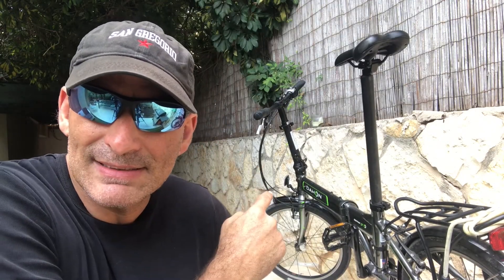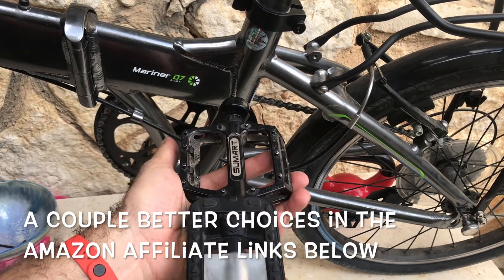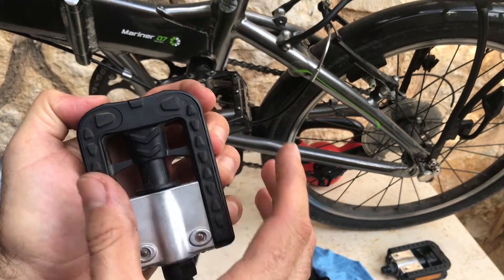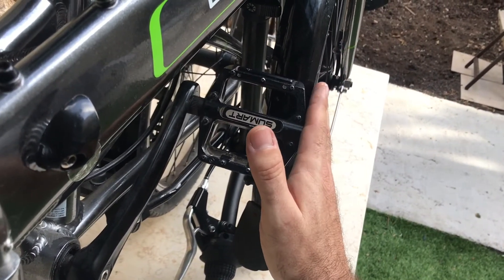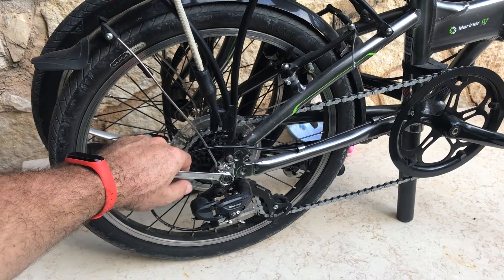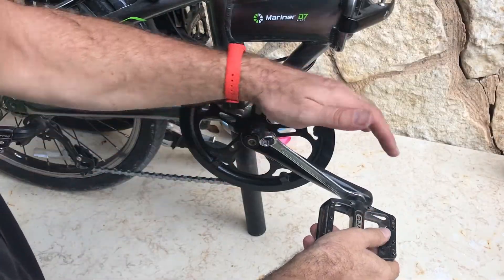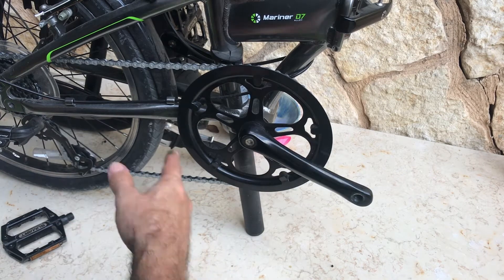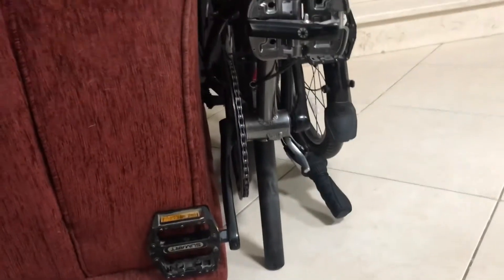DAHON MARINER: The ONE TIP to Revolutionize your ride!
For years I used the folding pedals I got with my bike that is until I understood what I was losing... Anyway in this video I'll show you how to turn a lemon into lemonade(or somethin' like that :-):-) )
A few good options for adding color and drive to your ride:
15 mm Stubby wrench:
CELEBRATE LIFE!!!
CHEERS
BB